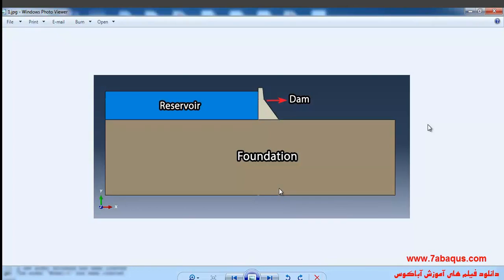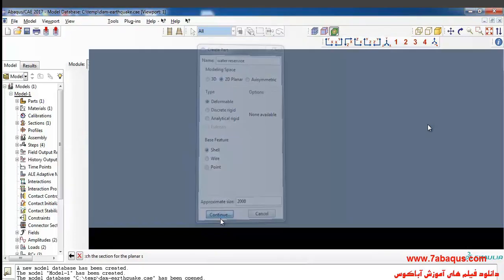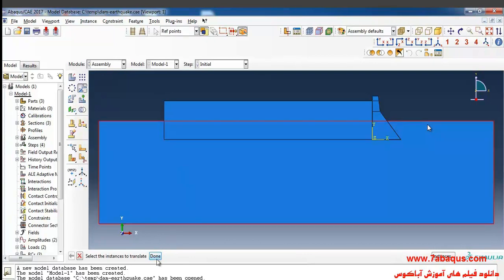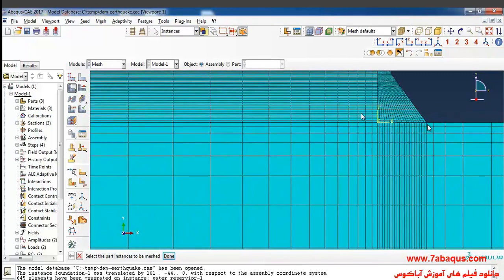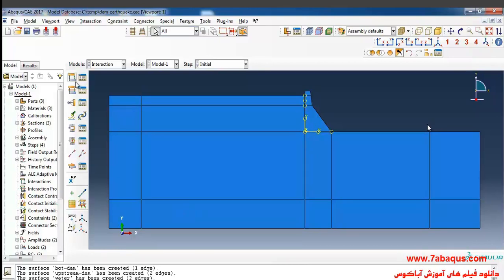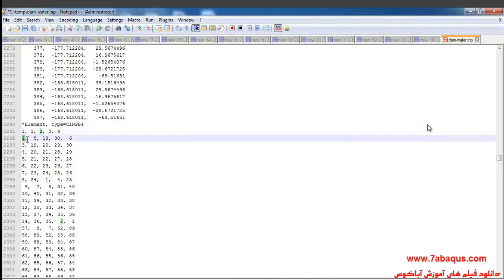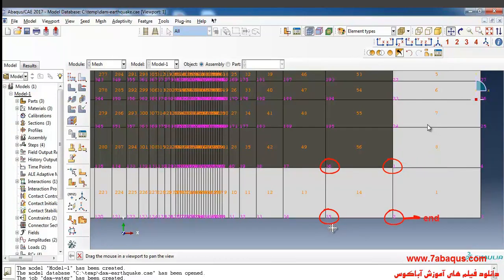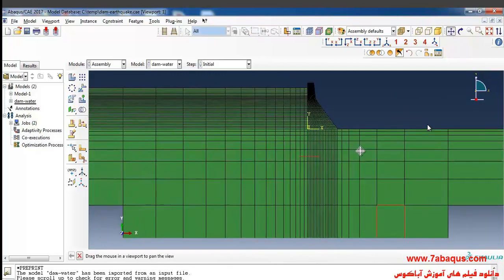Seismic analysis of a concrete gravity dam with Water reservoir and foundation Abaqus